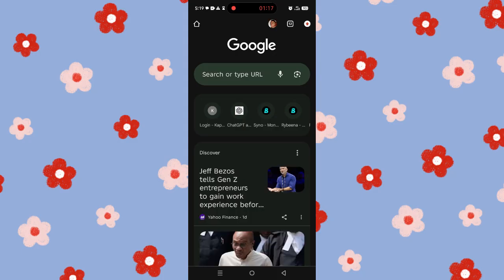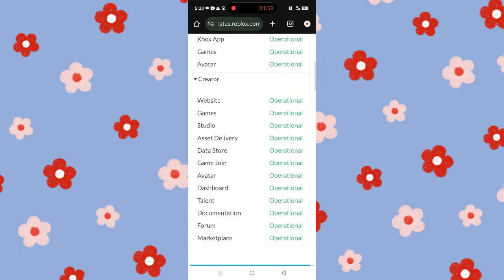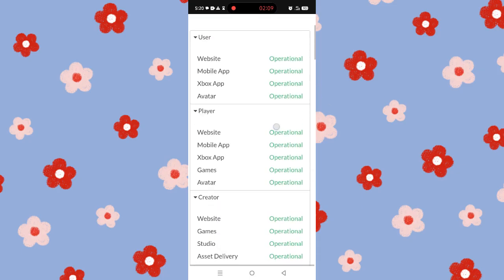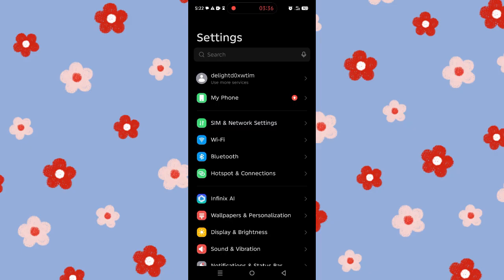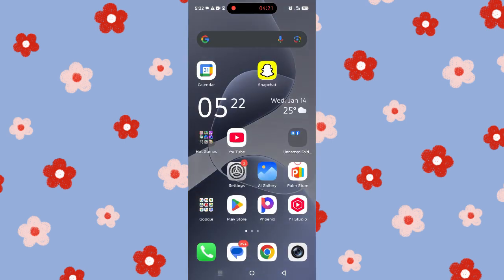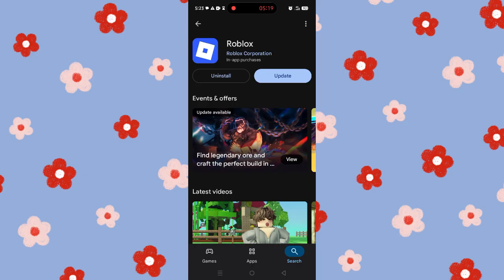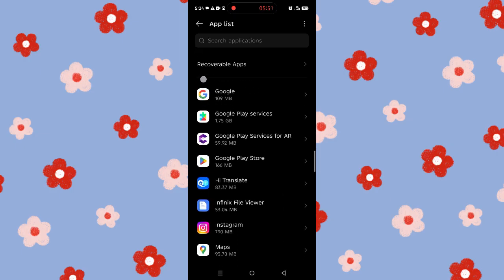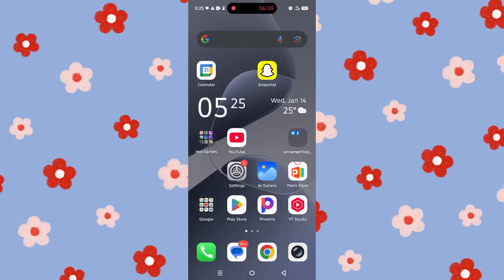How to Fix Roblox Teleport Failed Error Code 769